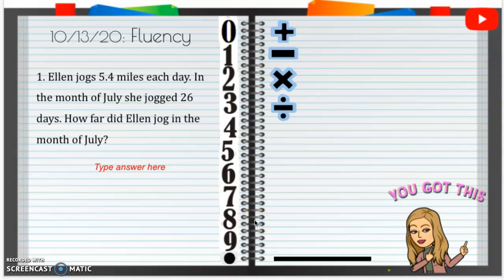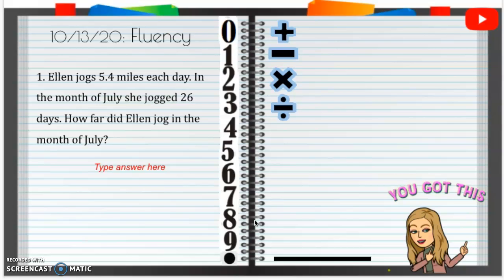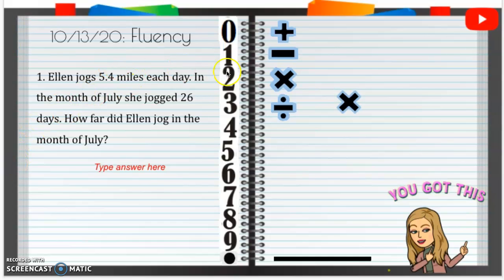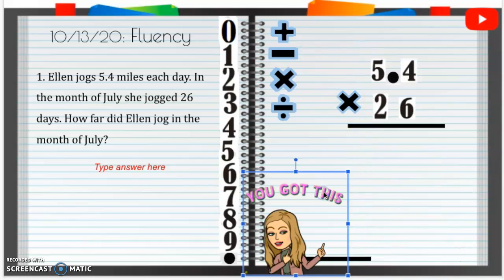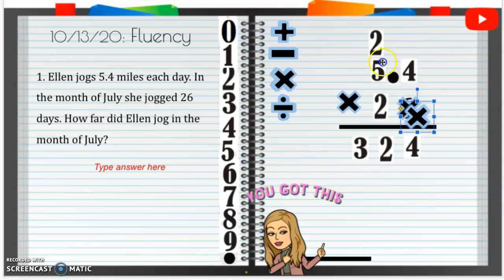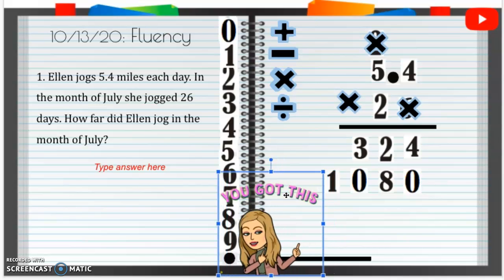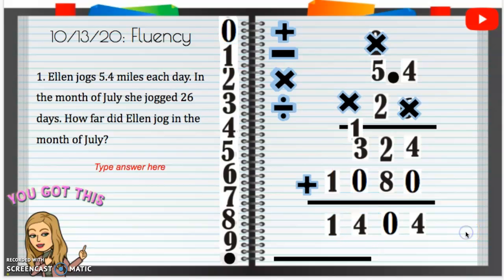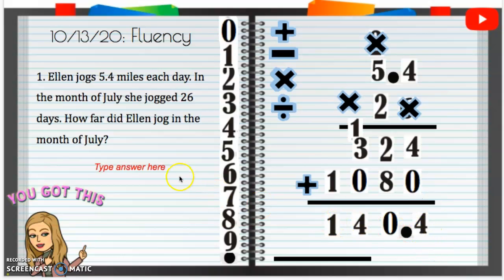10/13/20 Fluency - Schnaterbeck